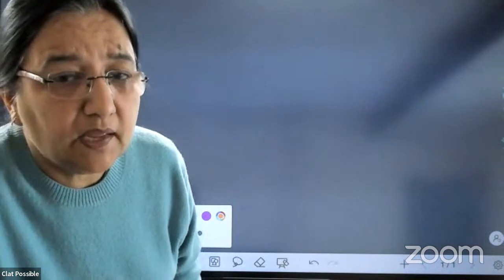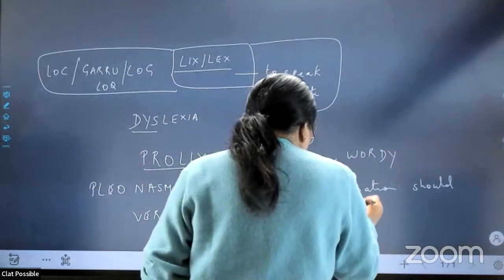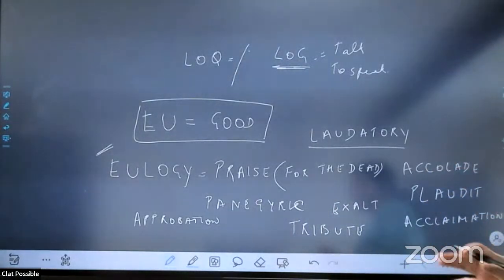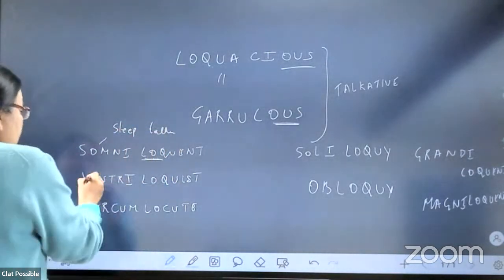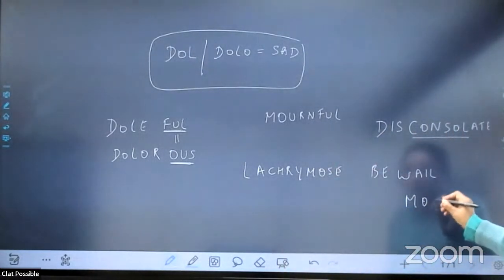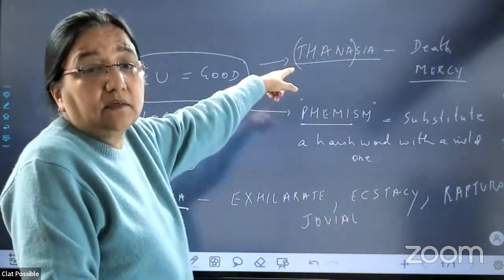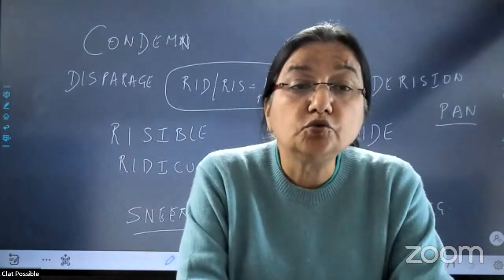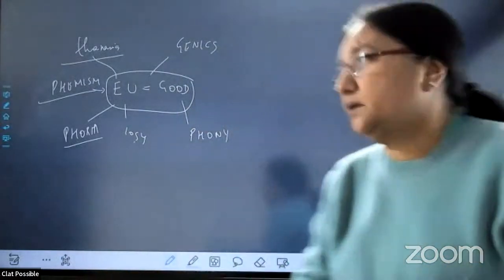Live Session Of Vocabulary Building With Mrs. Shruti Sood